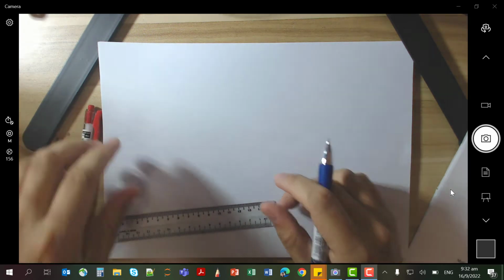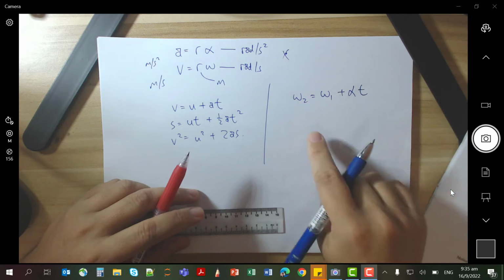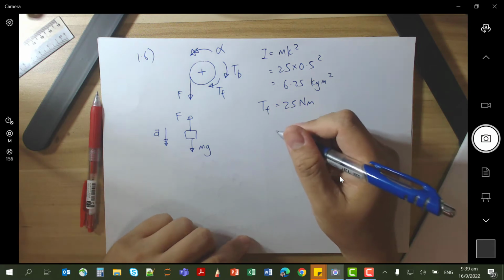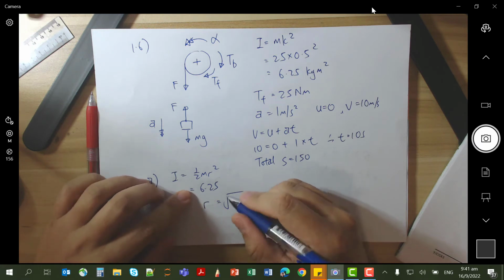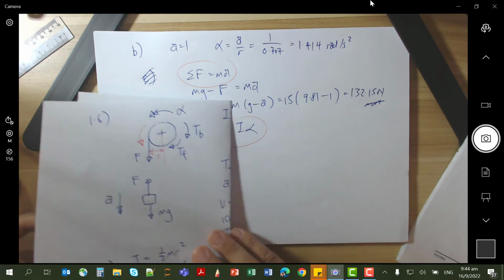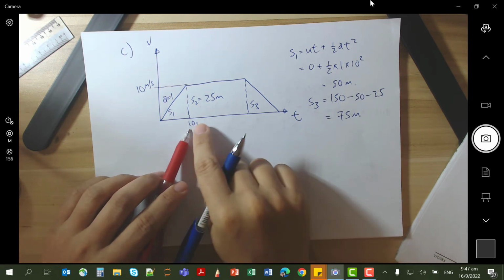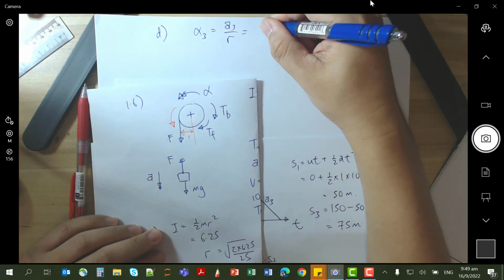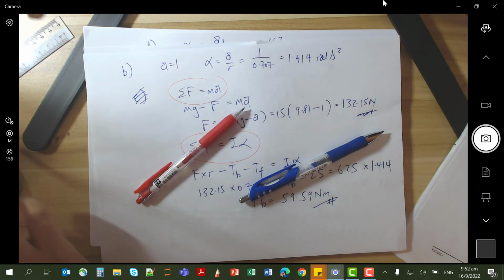Mechanics 2 Torque & Moment of Inertia 2